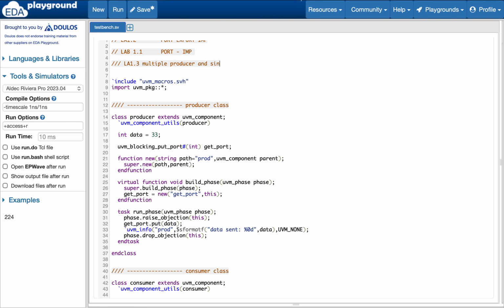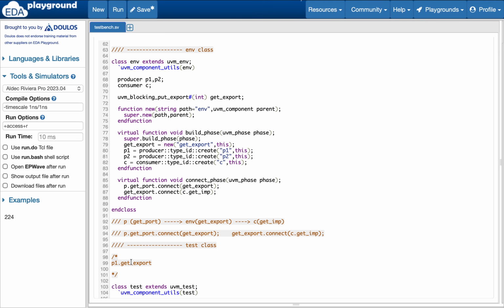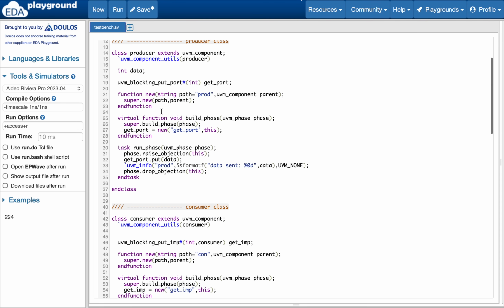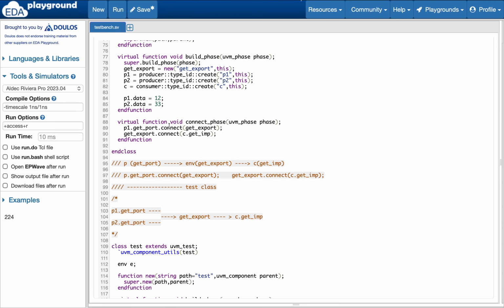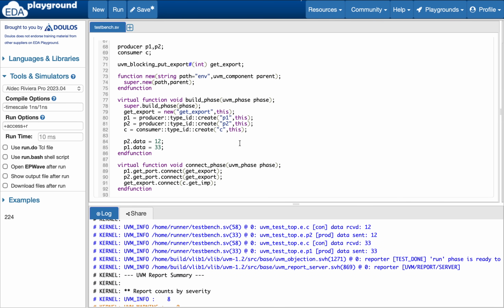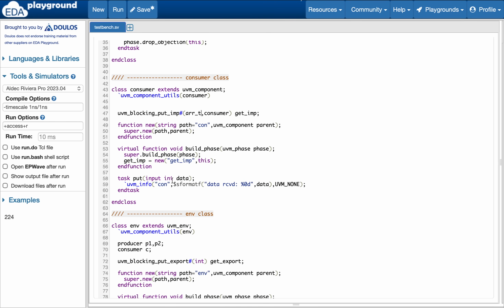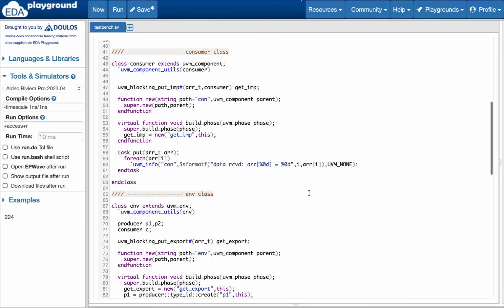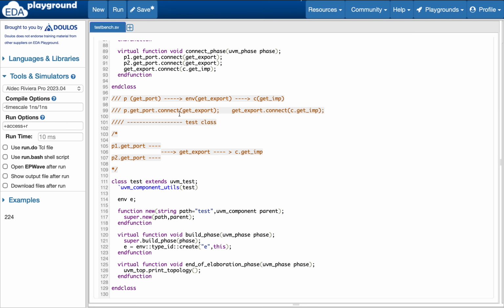UVM_TLM / LAB1.3 / Multiple Producer -- Single consumer / PUT method